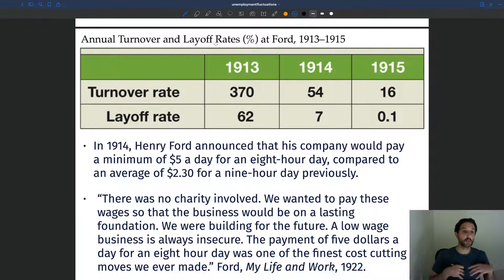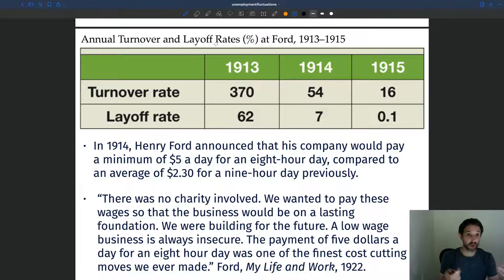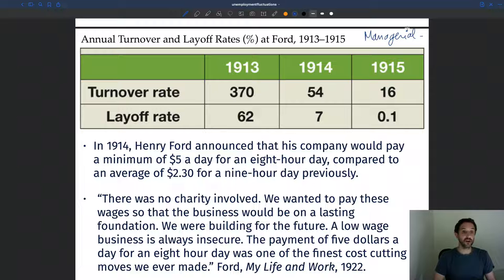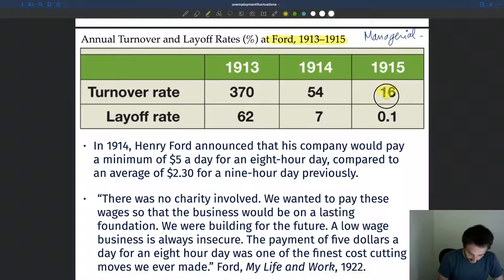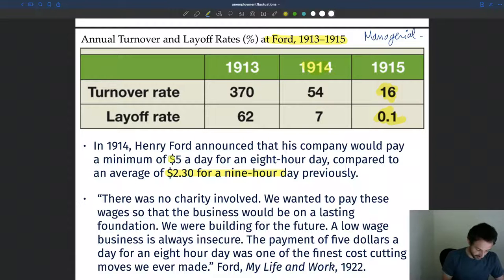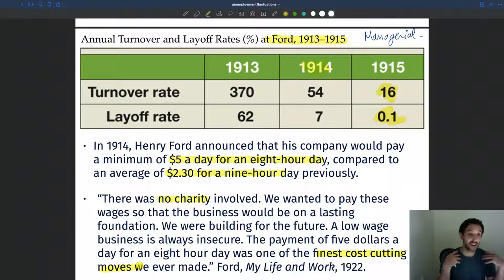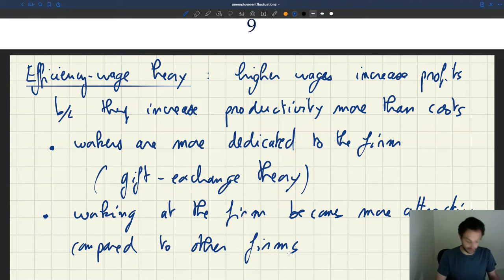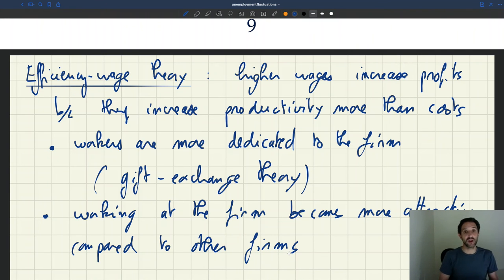v38. Efficiency Wages